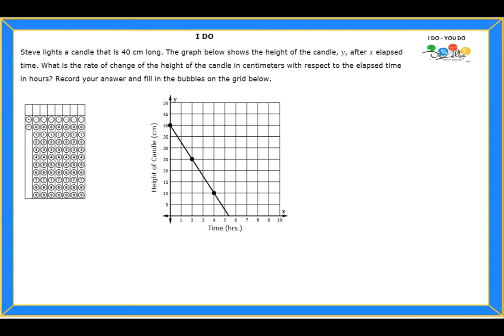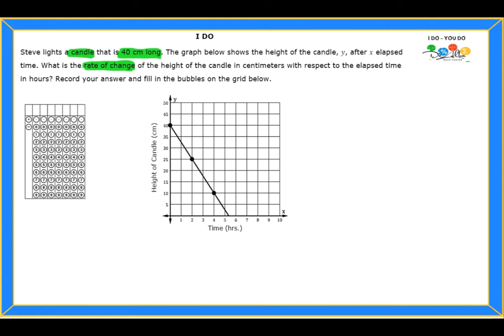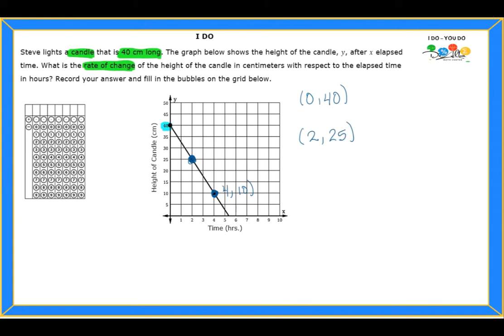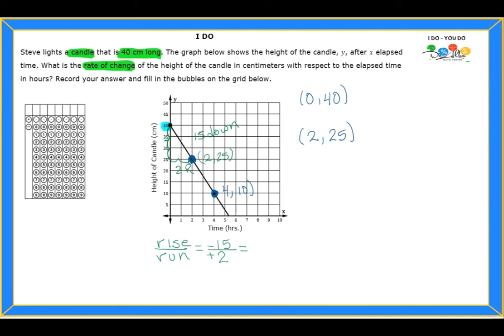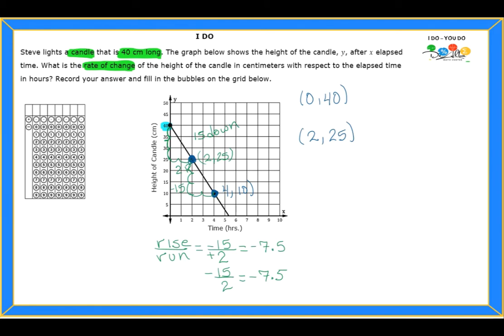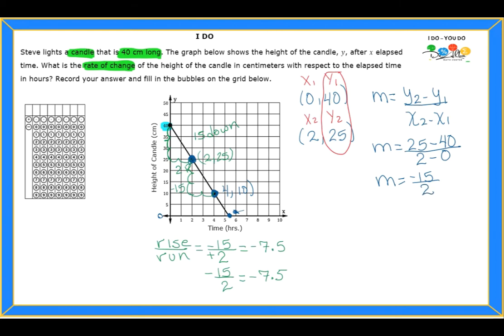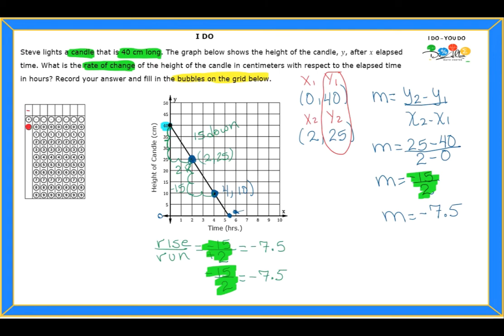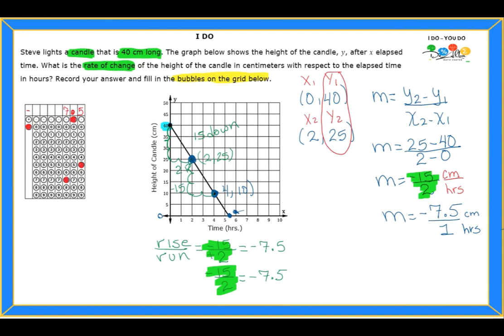A.3 (B) Question 03 - I Do - You Do (English)